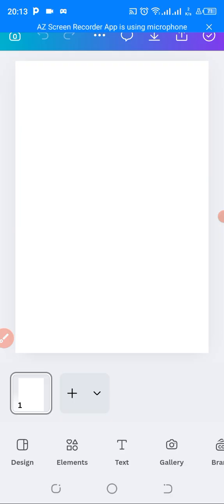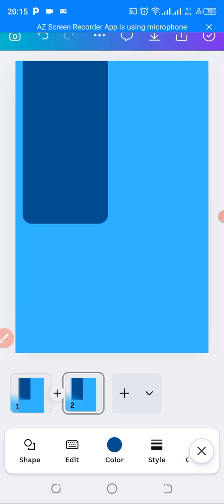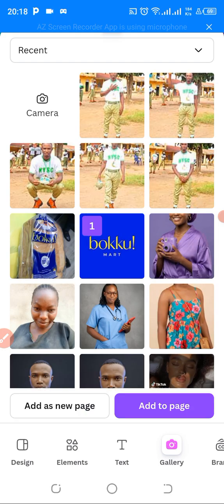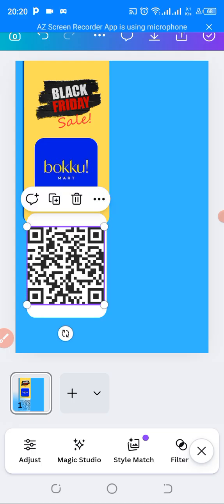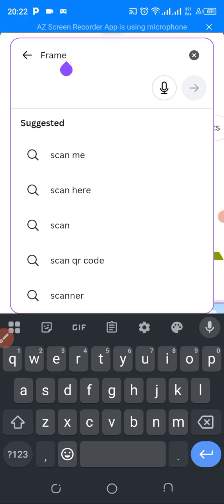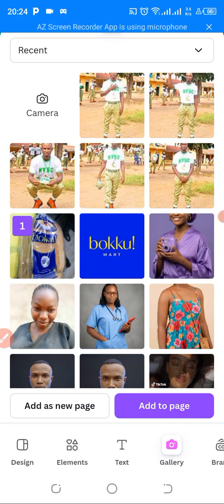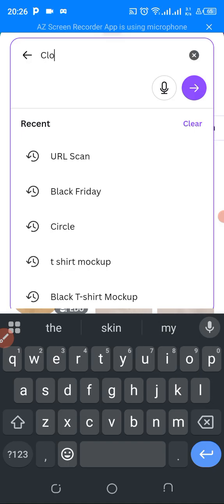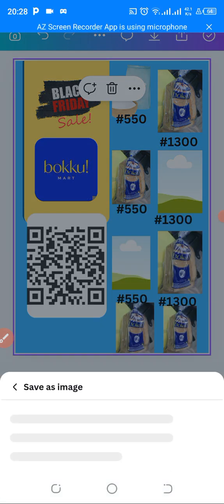How to design BLACK FRIDAY flyers for business.